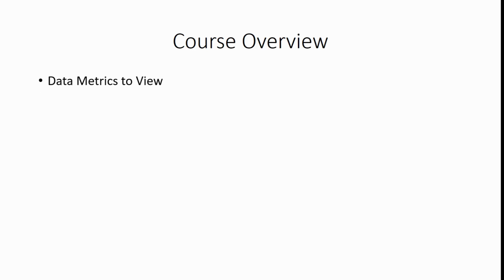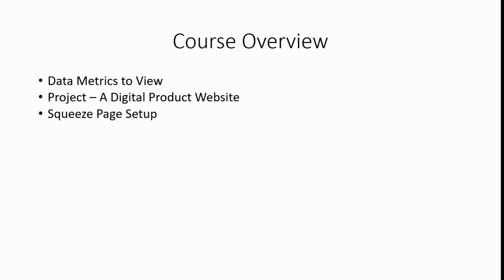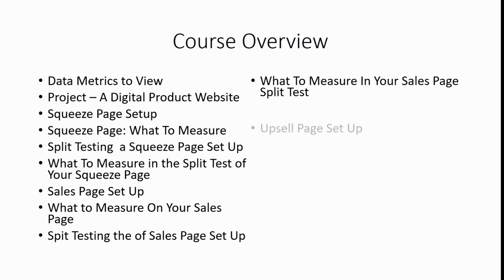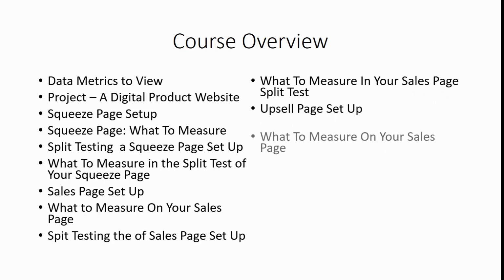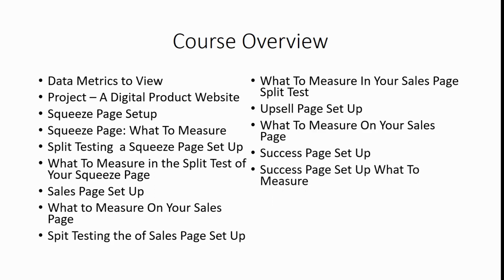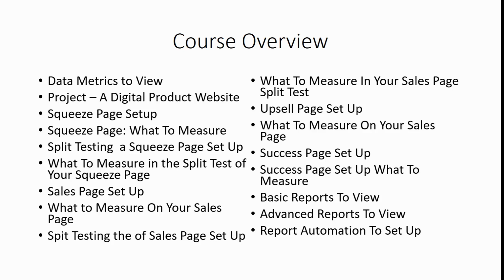23 Overview Free Increase Profits with Google Analytics Training Course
Overview Free Increase Profits with Google Analytics Training Course